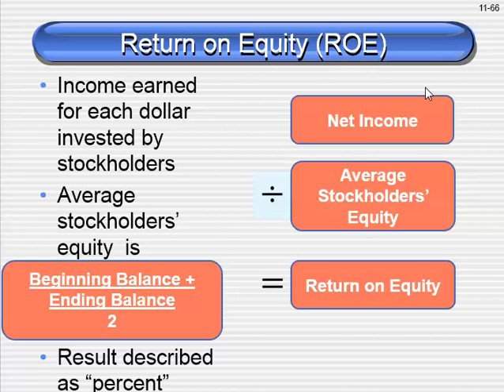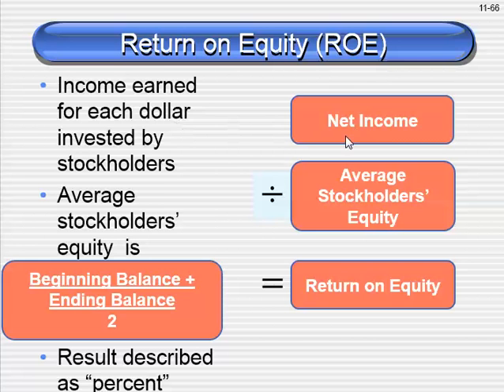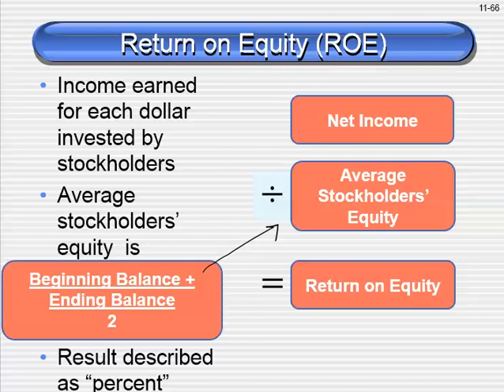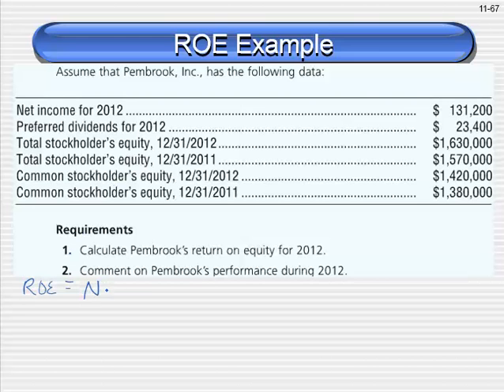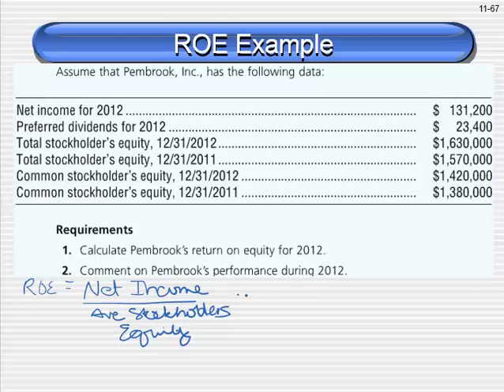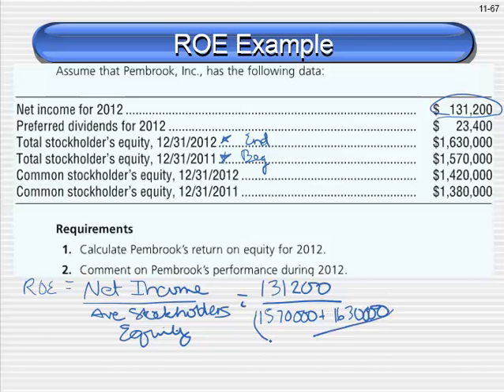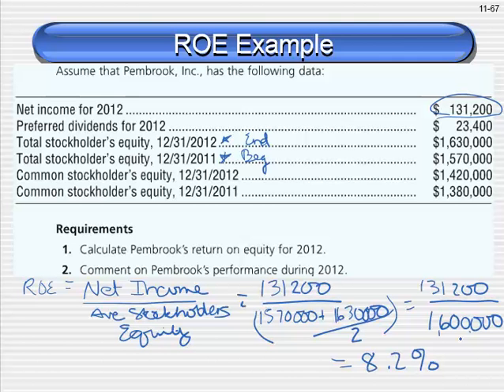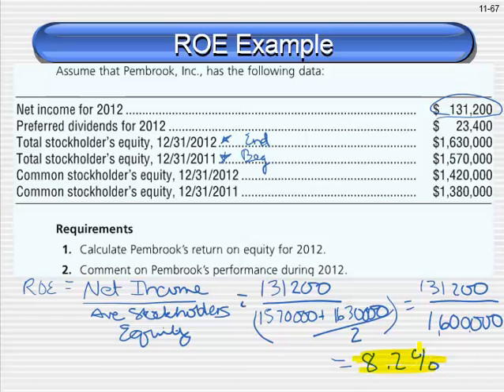Return on Equity Example